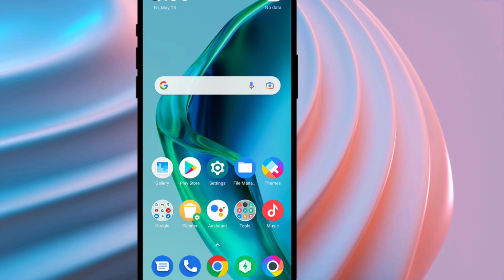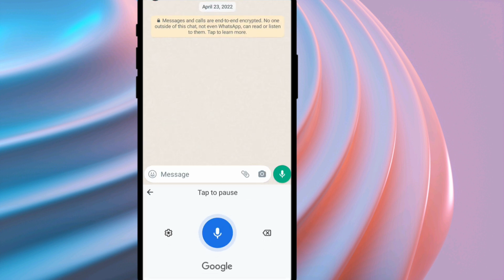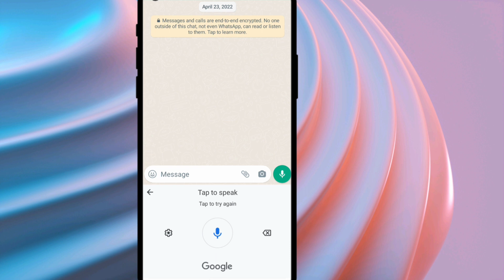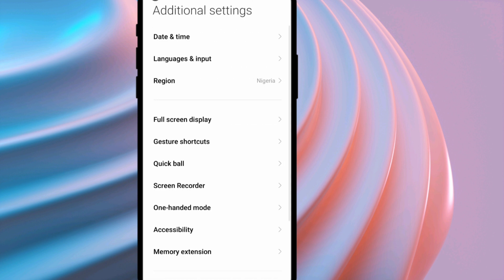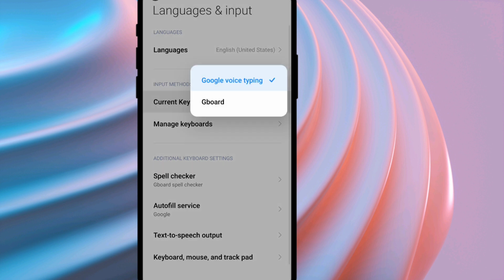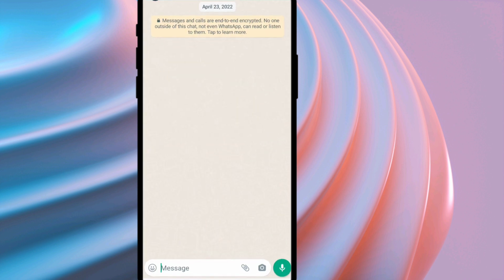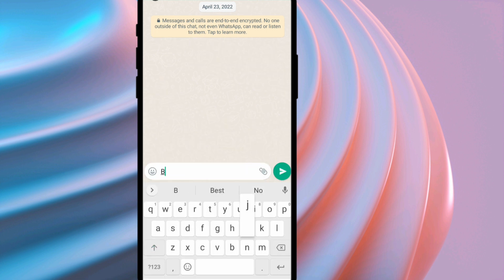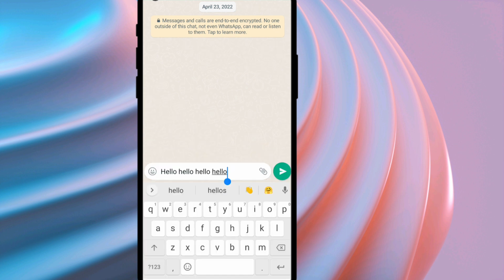How to change Google voice typing to normal Keyboard (Gboard | Turn off Google voice typing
In this video, I'll show you how to change Google voice typing to normal Keyboard Gboard.